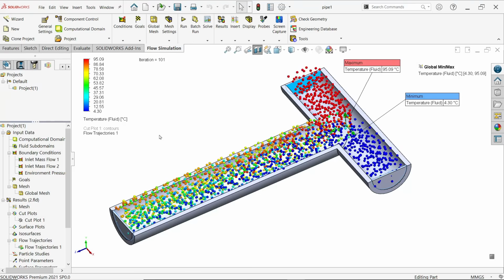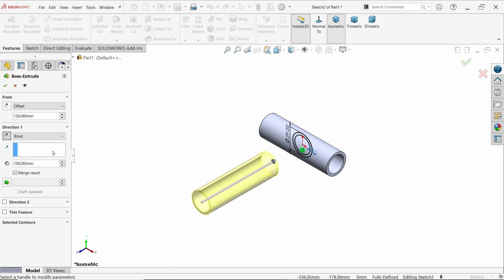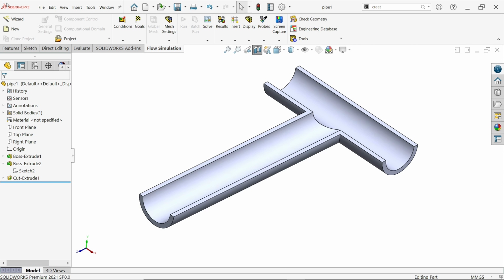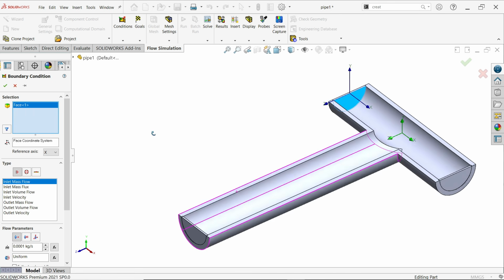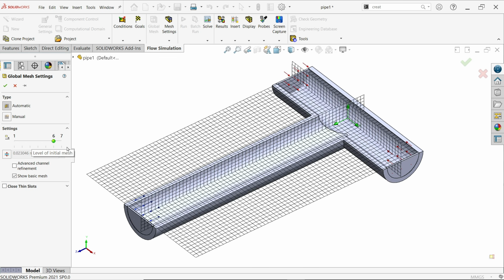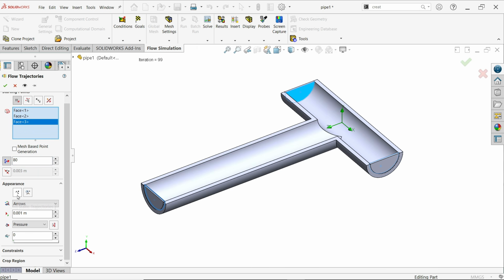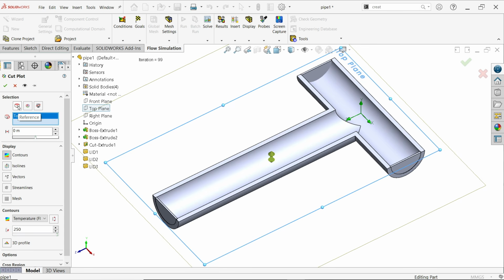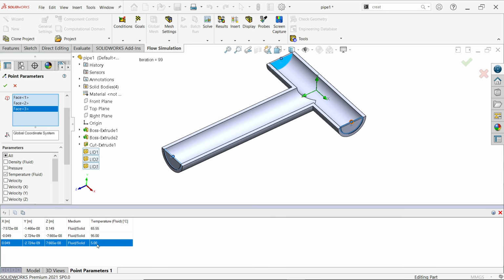Mixing of two different Temperature water in SolidWorks Flow Simulation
We Will Learn Below Features in Solidworks Flow Simulation.
1.Wizard
2.Computational Domain
3.Boundary Condition
4.Mesh
5.Run
6.Flow Trajectories
7.Create Lid
8.Cut Plots
9.Point Parameters
10.Global Min/Max